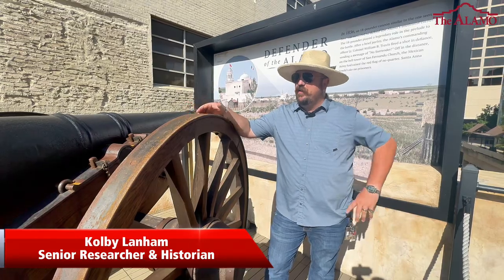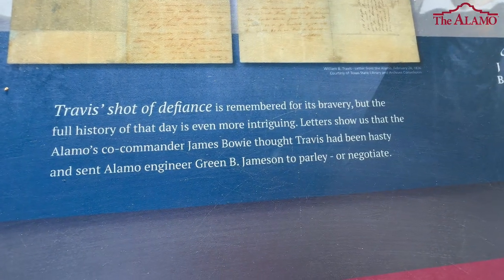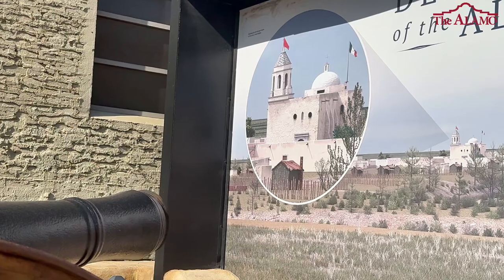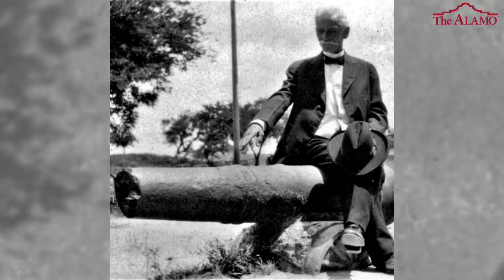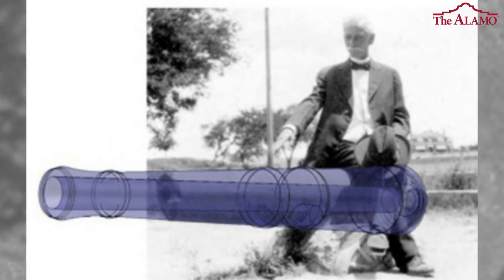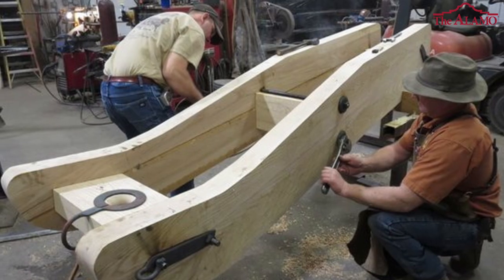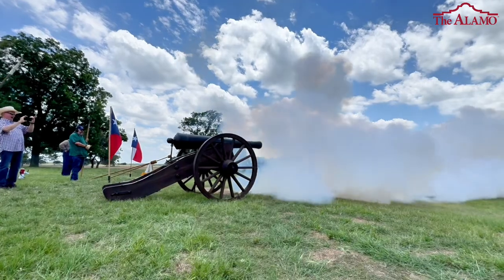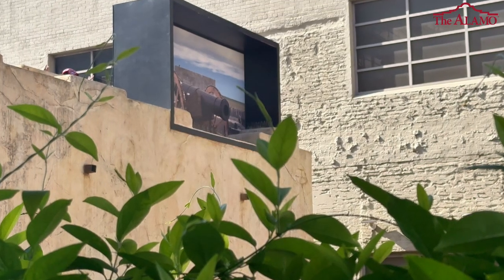Ask The Alamo - What's the story behind the 18-pounder cannon?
Senior Researcher and Historian Kolby Lanham explores the history of the 18-pounder cannon!